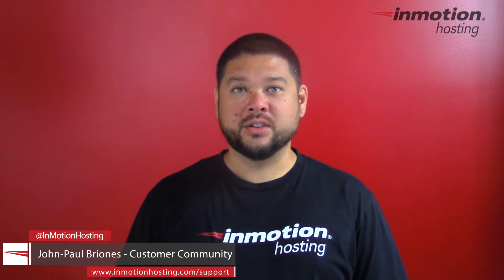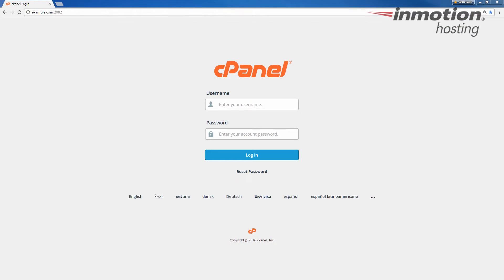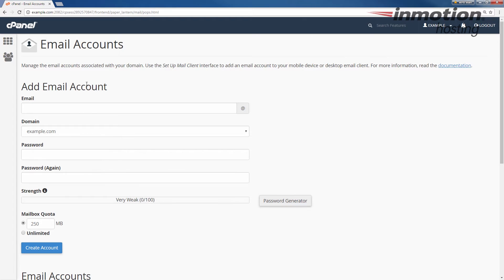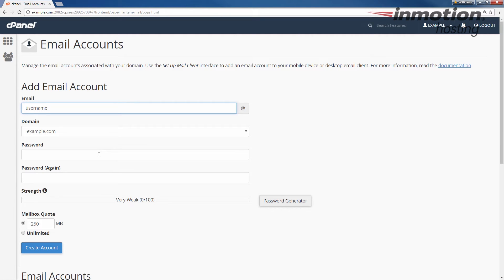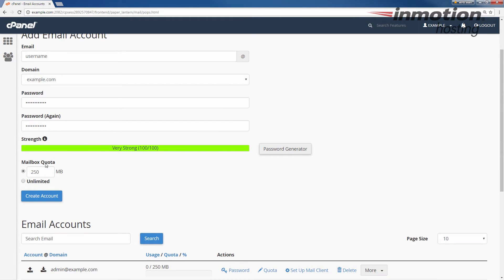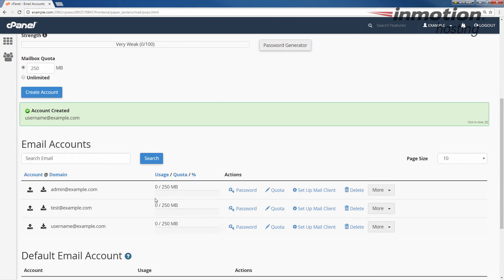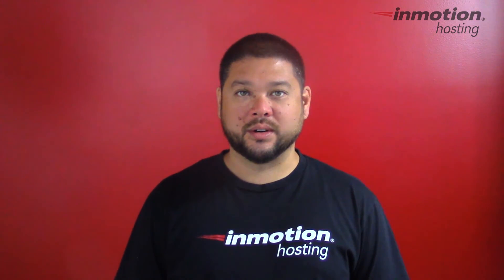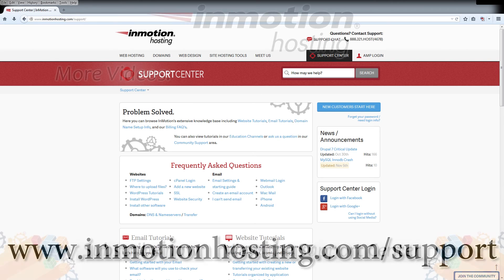How to Create an Email Account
Learn how to create an email account in cPanel. This will allow you to create custom email addresses for your domain. Below is an outline of the steps:

1. Log into cPanel.
2. Click the "Email Accounts" button.
3. Enter the email name, password, and choose a mailbox quota.
4. Click the "Create Account" button.

Read more in our full article - Creating an Email Account in cPanel